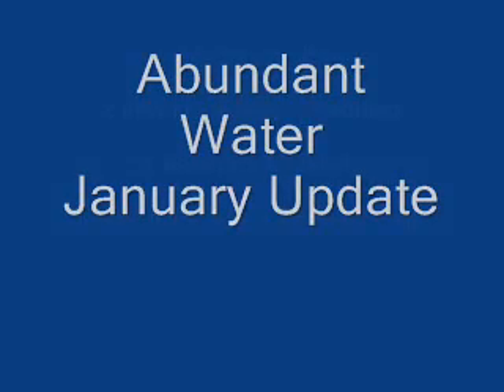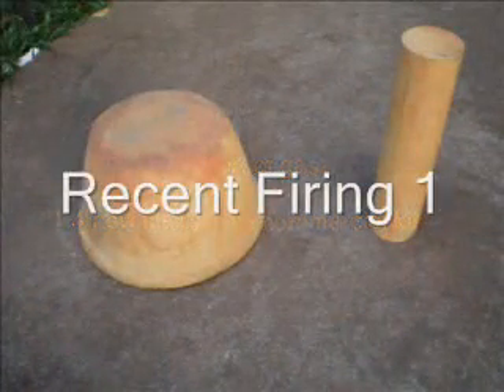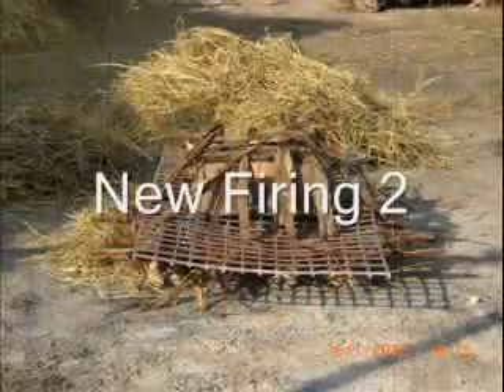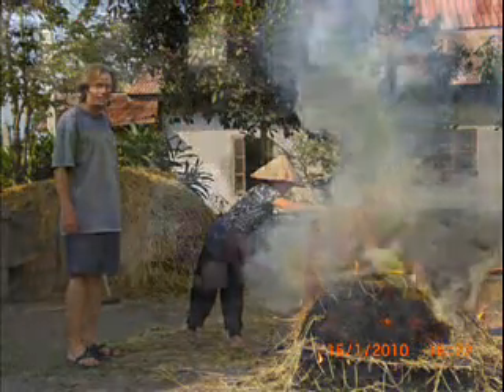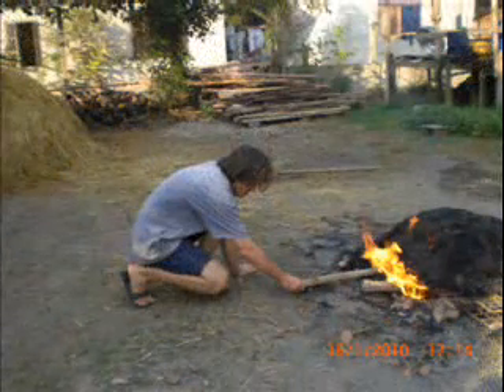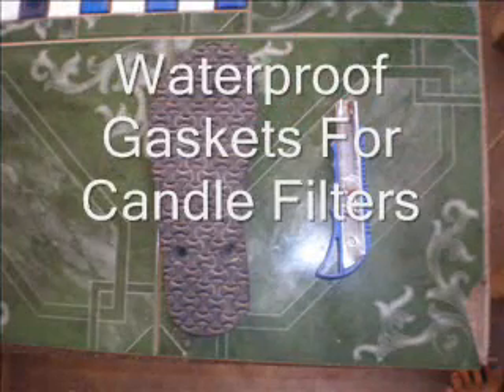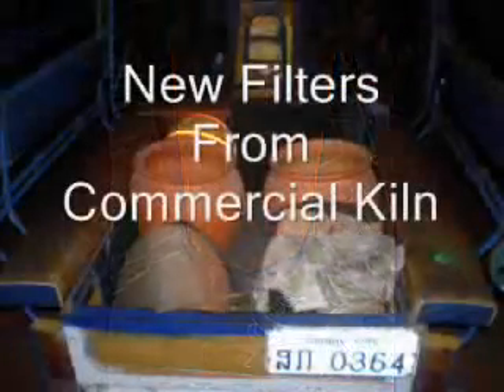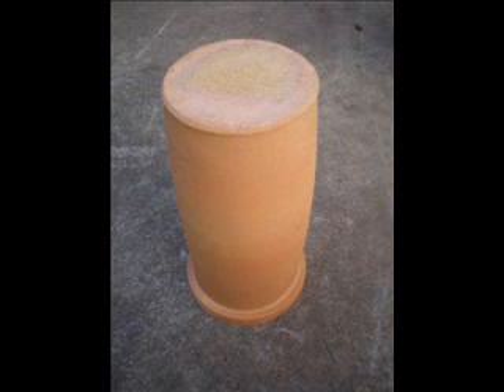Inverted clay pot clean water filters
Abundant Water Water Filter Firing